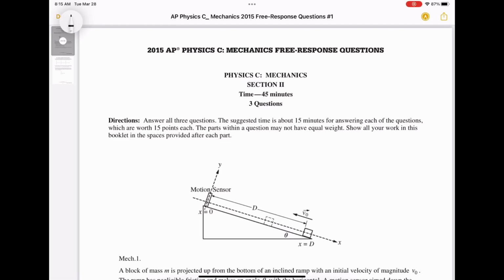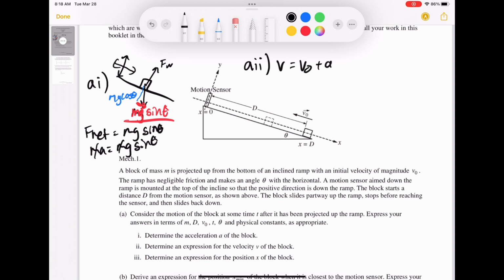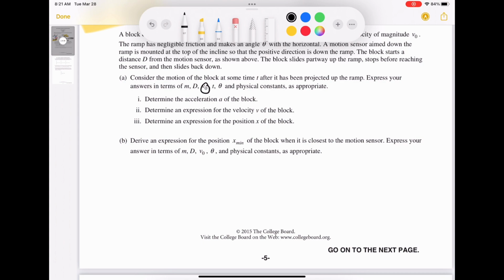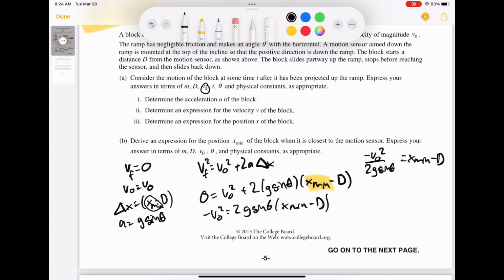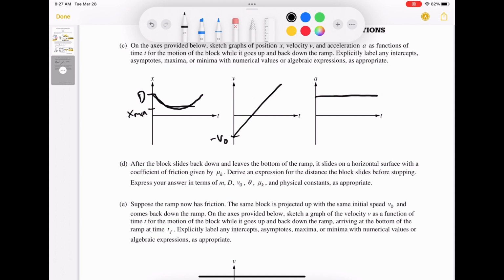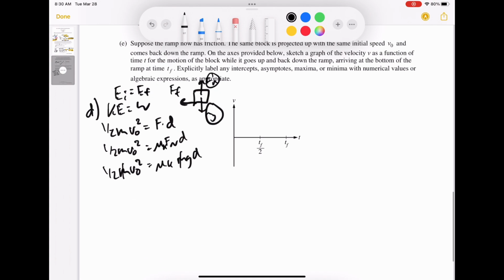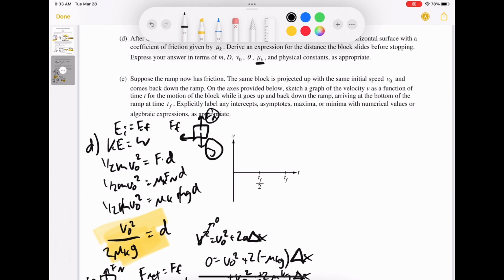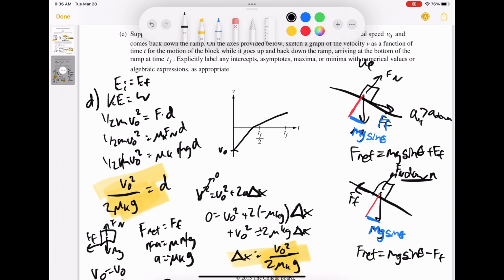AP Physics C 2015 M1 Kinematics Solved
A block of mass m is projected up from the bottom of an inclined ramp with an initial velocity of magnitude 0v .
The ramp has negligible friction and makes an angle q with the horizontal. A motion sensor aimed down the
ramp is mounted at the top of the incline so that the positive direction is down the ramp. The block starts a
distance D from the motion sensor, as shown above. The block slides partway up the ramp, stops before reaching
the sensor, and then slides back down.
(a) Consider the motion of the block at some time t after it has been projected up the ramp. Express your
answers in terms of m, D, 0v , t, q and physical constants, as appropriate.
i. Determine the acceleration a of the block.
ii. Determine an expression for the velocity v of the block.
iii. Determine an expression for the position x of the block.
(b) Derive an expression for the position min x of the block when it is closest to the motion sensor. Express your
answer in terms of m, D, 0v , q , and physical constants, as appropriate.
 (c)Sketch graphs of position x, velocity v, and acceleration a as functions of
time t for the motion of the block while it goes up and back down the ramp. Explicitly label any intercepts,
asymptotes, maxima, or minima with numerical values or algebraic expressions, as appropriate.                                                                                             (d)After the block slides back down and leaves the bottom of the ramp, it slides on a horizontal surface with a
coefficient of friction given by k m . Derive an expression for the distance the block slides before stopping.
Express your answer in terms of m, D, 0v , q , k m , and physical constants, as appropriate.
(e) Suppose the ramp now has friction. The same block is projected up with the same initial speed 0v and
comes back down the ramp. On the axes provided below, sketch a graph of the velocity v as a function of
time t for the motion of the block while it goes up and back down the ramp, arriving at the bottom of the
ramp at time f t . Explicitly label any intercepts, asymptotes, maxima, or minima with numerical values or
algebraic expressions, as appropriate.